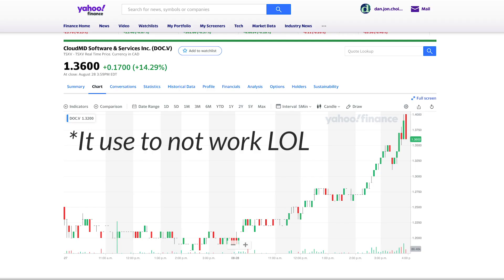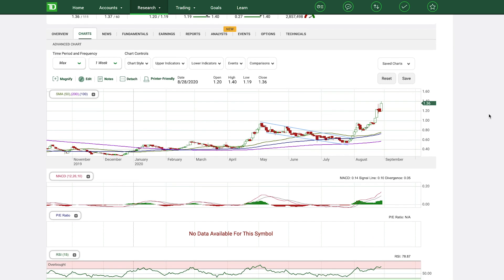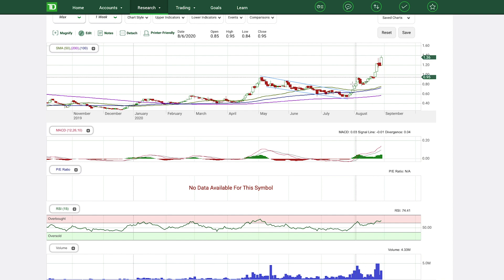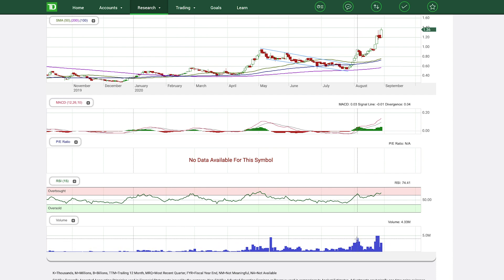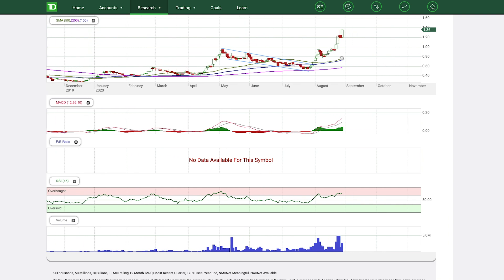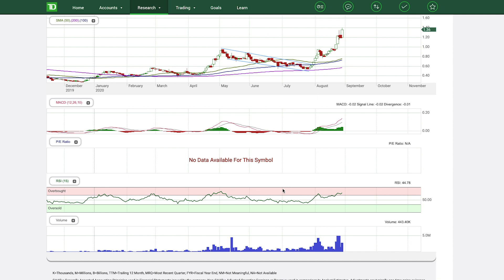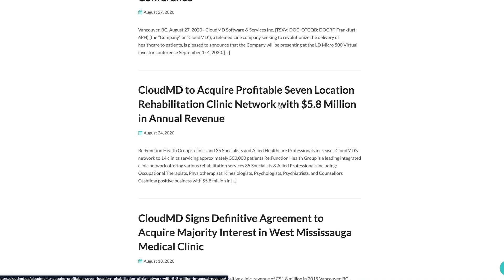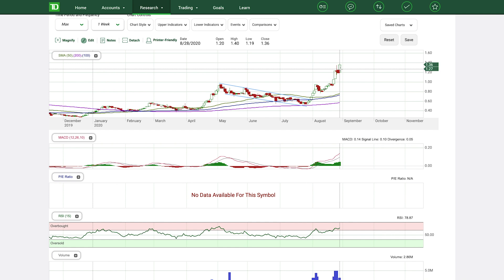Forget Shopify, This Stock Is Making BIG Moves!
In this video I talk about this high growth telemedicine stock that rivals Teledoc. The company is in its early days still and have MUCH more room to grow. I discuss the recent price action using technical analysis since many investors are wondering why there are such big moves in the stock.

🛒Beginners Guide To The Stock Market
🛒Intelligent Investors
🛒Value Investing

Recording Gear:
🛒LED Light
🛒Soft Box

💸QUESTRADE- $50 CREDIT FOR COMMISSION FEES (10 free trades)

💸WEALTHSIMPLE TRADE $10 BONUS AFTER $100 INVESTED

Sore Back, tight shoulders, muscle pain? 😧Apollo by Allevegun can help alleviate those problems!

Need to visit the dentist? Try opencare and get a $50 giftcard of your choice after booking with their service.

Cheaper phone plans by up to 50%! (Public Mobile)

Want the cheapest phone plan in Canada? Public Mobile offers the lowest rates with their additional discounts of $2 off/month for auto-renewal, $1 off/year you are with them, and $1 off/referral. I currently have a $25 plan and pay $9/month after all my discounts!

I post my portfolio pictures from time to time

I am a big believer in stock market investing as one of the main ways to achieve Financial Independence. If you are too, I would love for you to join me on this journey as I track my progress towards Financial Independence. The day that I can reach that goal will be the day I Retire Early and do the jobs in life the I love without caring about the paycheque. I hope to build a community of like-minded individuals who want to reach financial independence while living a reasonable life because what good is money if you die early from only eating instant noodles (for the record, I love instant noodles)!

Note that this is NOT professional financial advice but rather documenting what I have learned over the years I have been investing. I want to share my journey with you to inspire you to take a hold of your finances and not fall victim to debt.